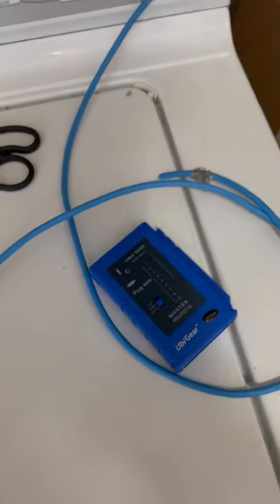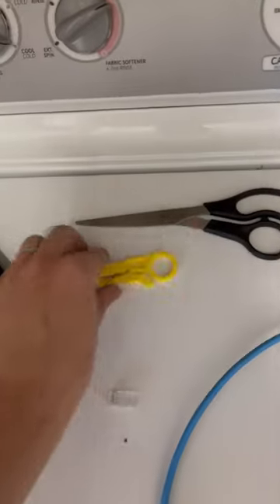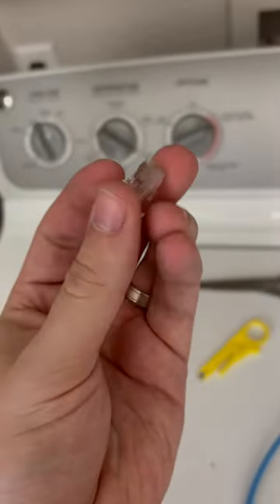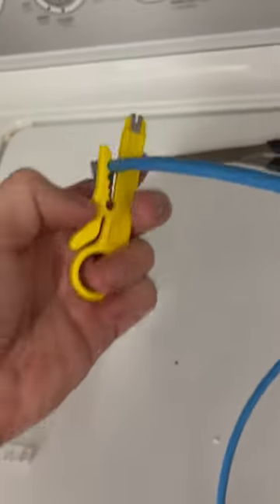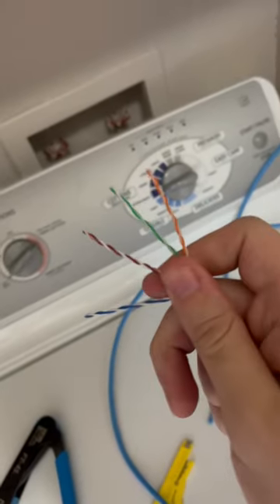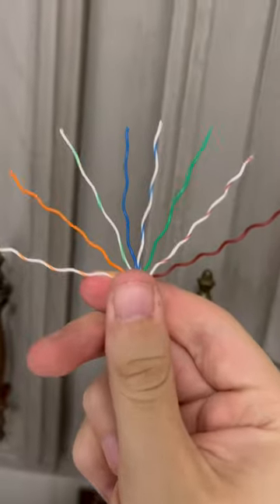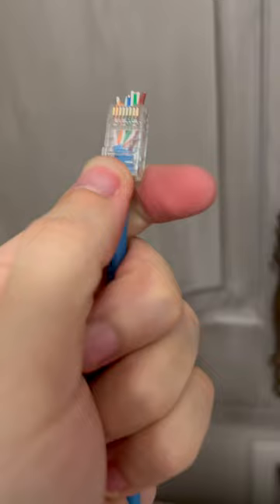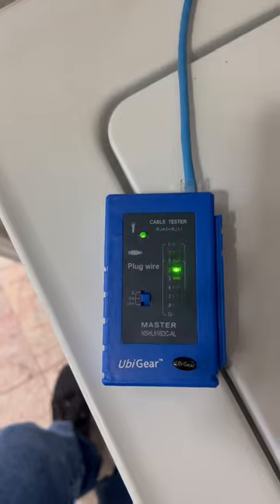How to make a Ethernet Cable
I show how to terminate a cat 6 ethernet cable